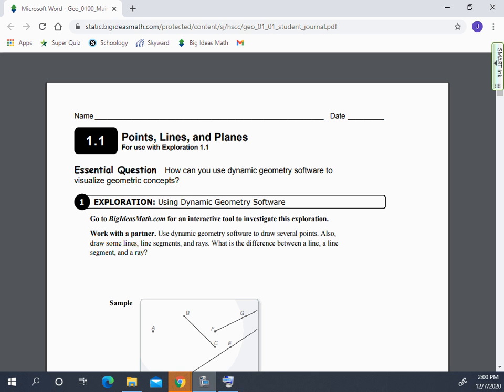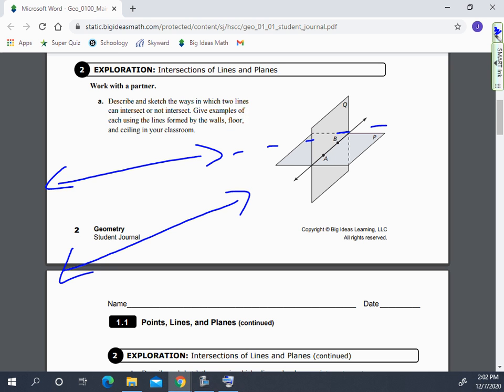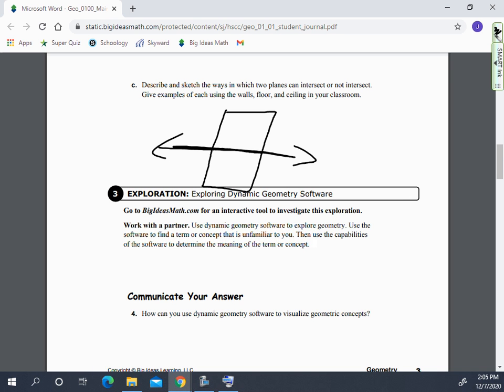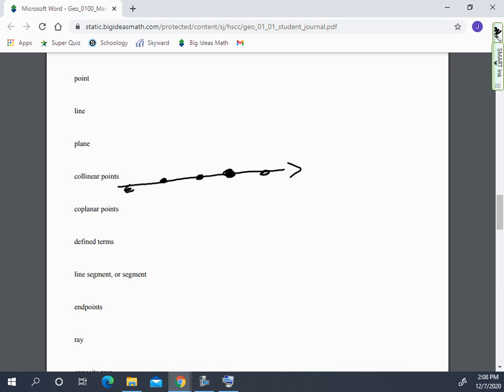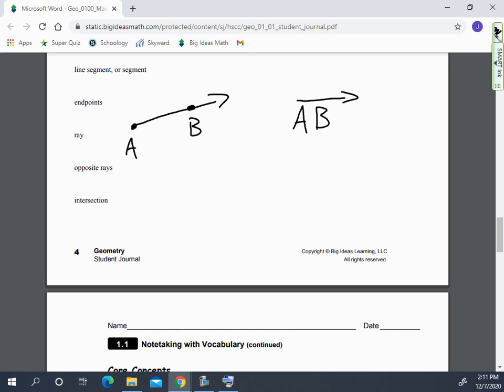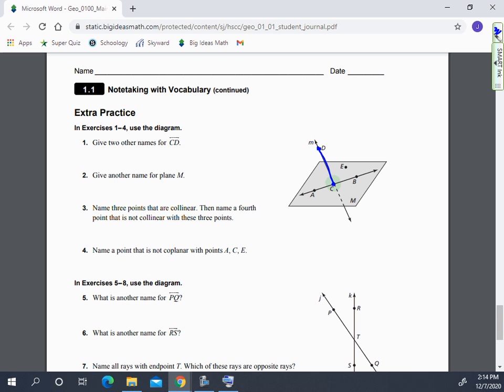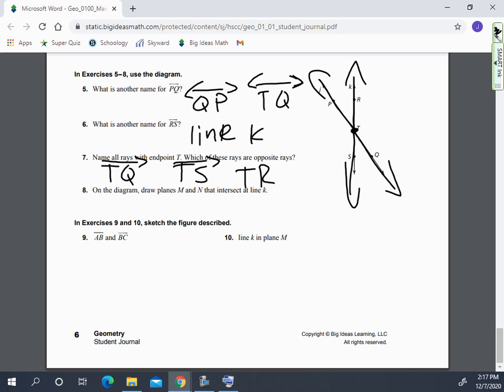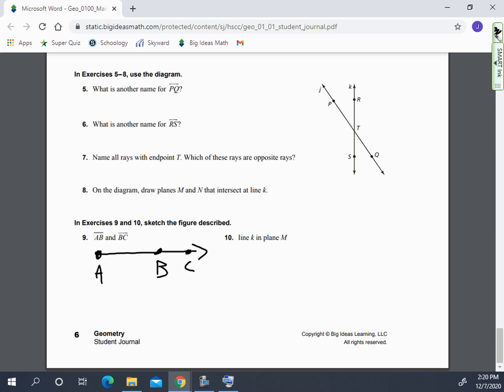Geometry A Lesson 1